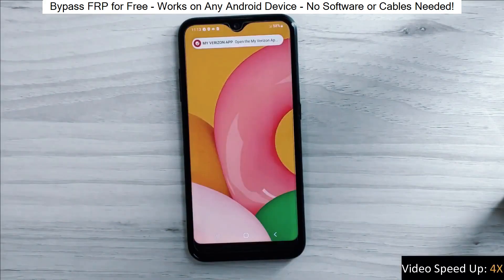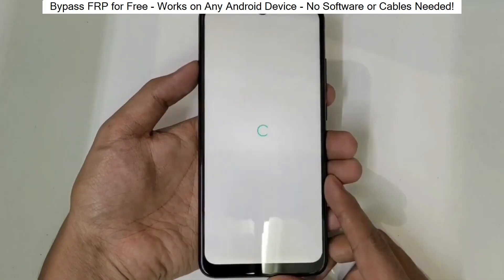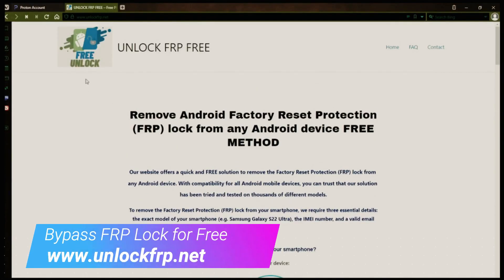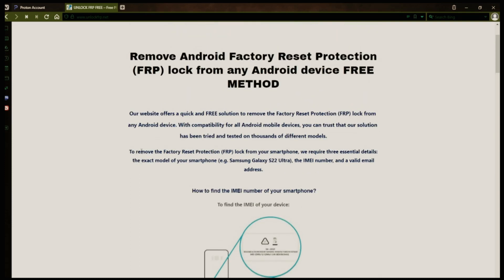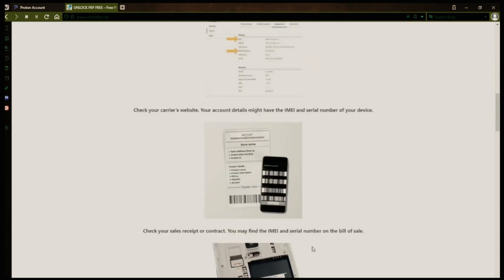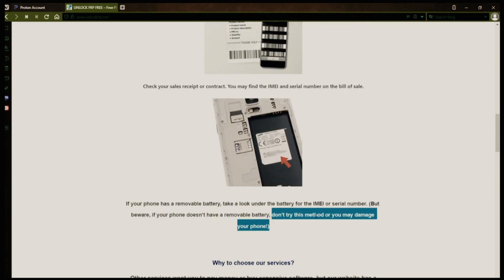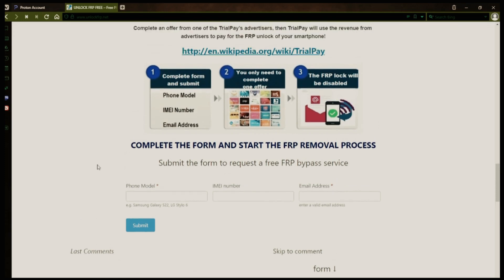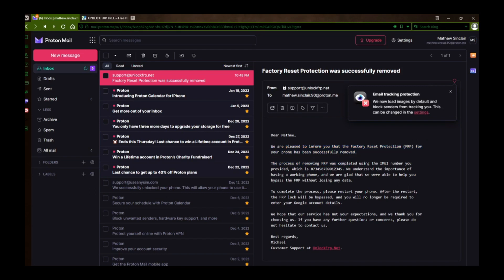Step by Step Guide to Samsung J6J6 Plus FRP Bypass 2023 Android 10 Without PC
Say goodbye to the FRP lock on your Samsung J6 or J6 Plus! In this step-by-step guide, we provide you with a comprehensive walkthrough to bypass the FRP lock on your device running Android 10. What sets this guide apart is that it requires absolutely no PC! We understand how frustrating it can be to be locked out of your device, and that's why we've designed this guide with simplicity and efficiency in mind. Watch this video, follow the steps, and unlock your Samsung J6 or J6 Plus hassle-free in 2023!